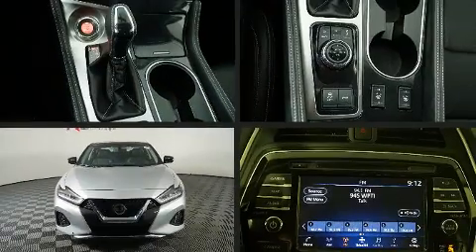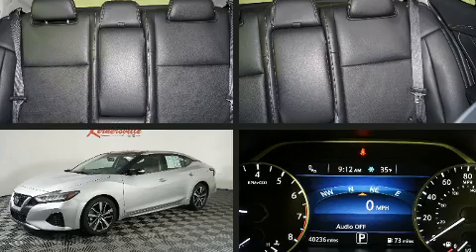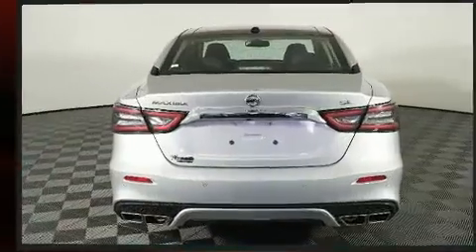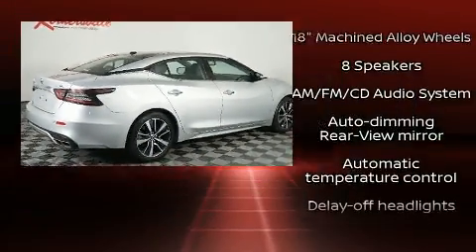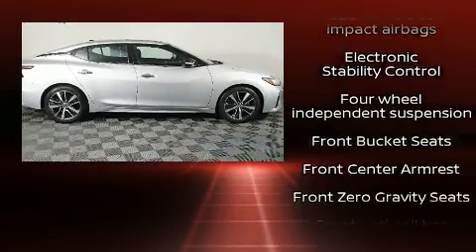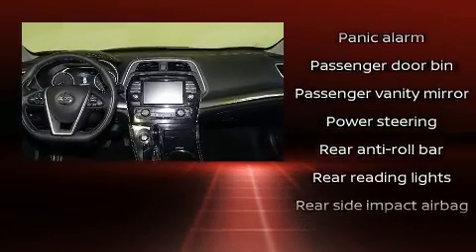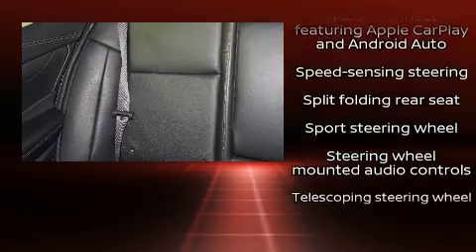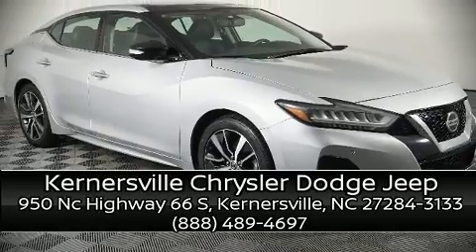2019 Nissan Maxima 3.5 S at Kernersville Chrysler Dodge Jeep Ram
Features: This CERTIFIED PRE-OWNED ONE OWNER 2019 NISSAN MAXIMA 3.5 SL FWD IS EQUIPPED WITH A 3.5L V6 DOHC 24V engine, automatic transmission, leather seats,  power windows, air conditioning, dual air bags, power door locks, auxiliary input, usb port, navigation, sunroof, heated seats, rear-view camera, steering wheel controls, cruise control, keyless entry, remote start, push button start, and power seats!

VIN: 1N4AA6AV0KC372623